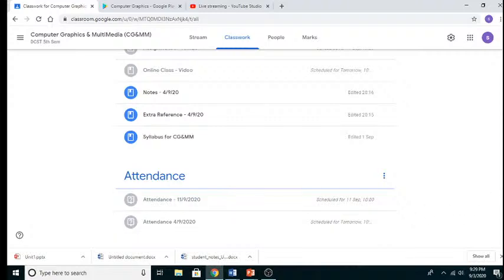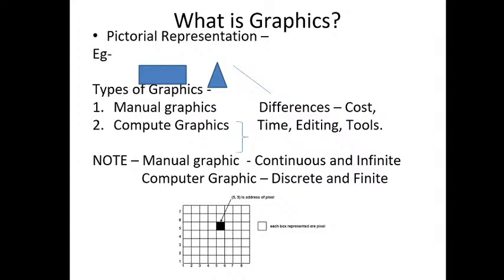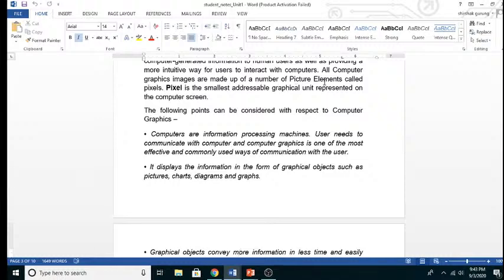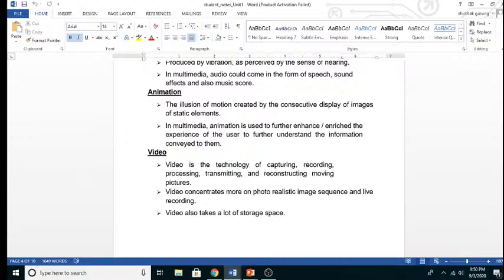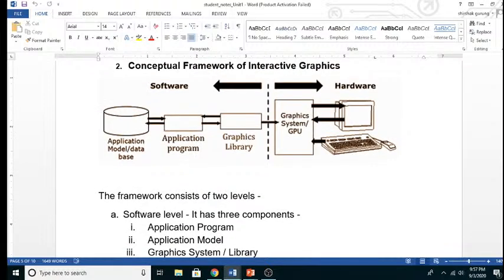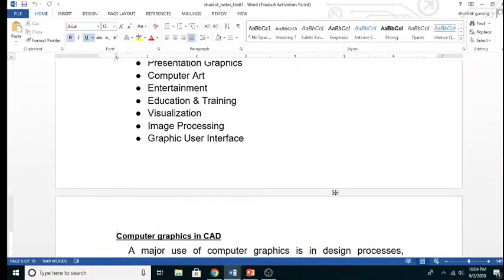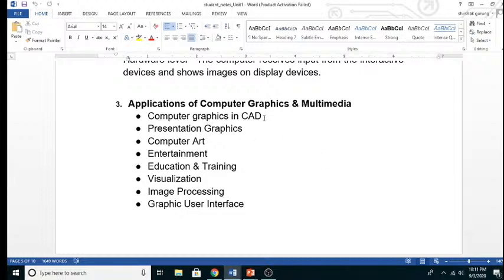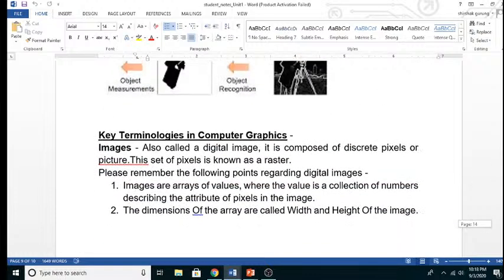Computer Graphics - Unit 1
1. Introduction –
           a. What is Computer Graphics?
           b. What is MultiMedia
2. Conceptual Framework of Interactive Graphics
3. Application of Computer Graphics
4. Image Processing and Picture Analysis